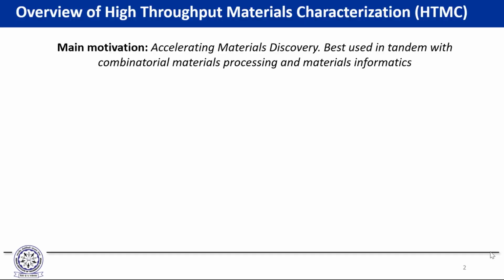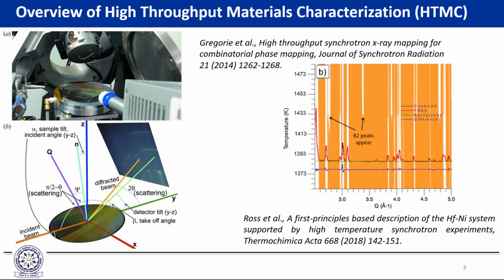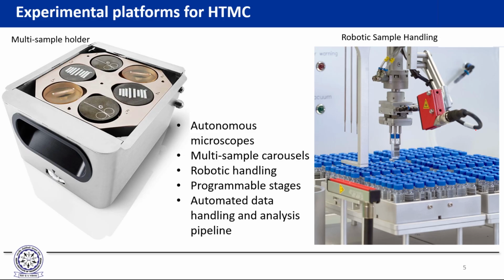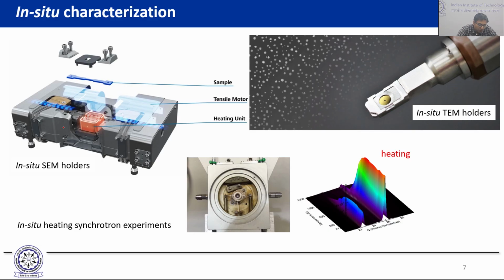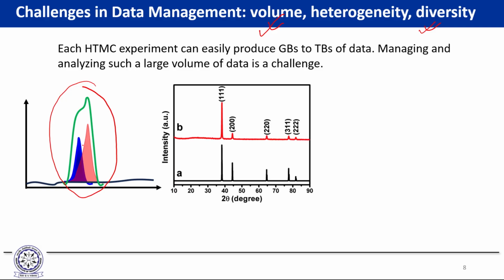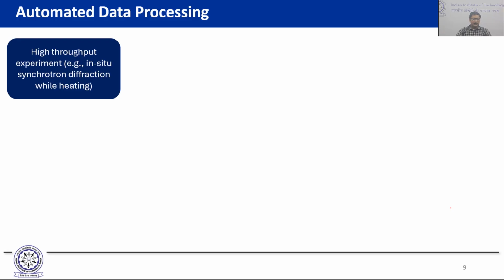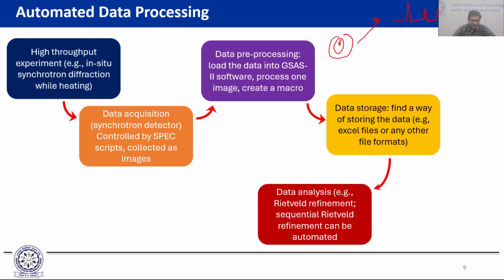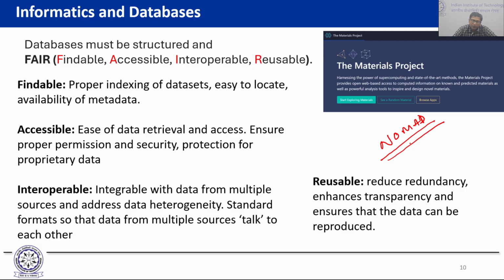Lecture 38: (High throughput Characterization)